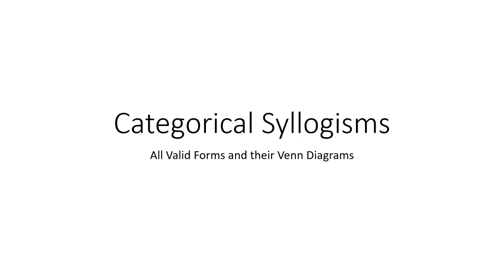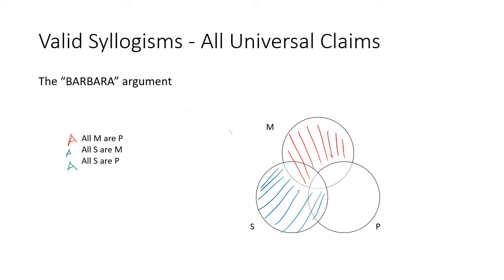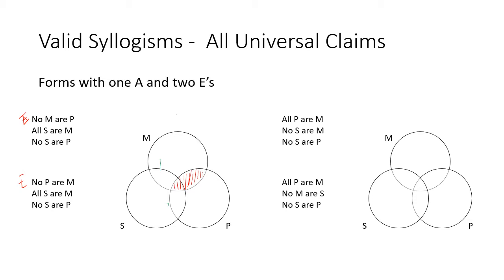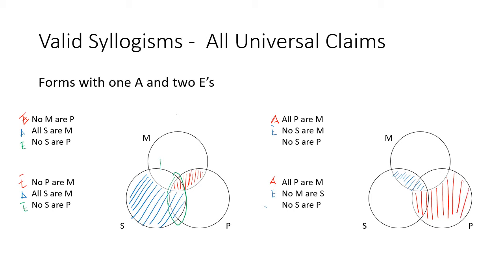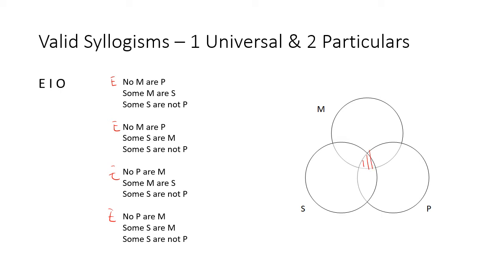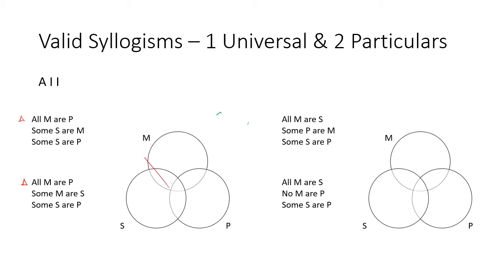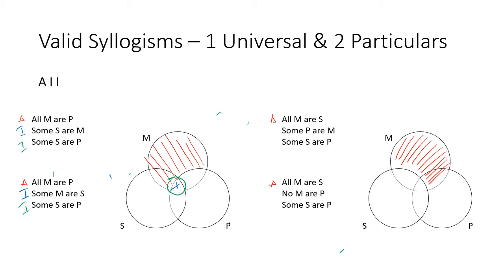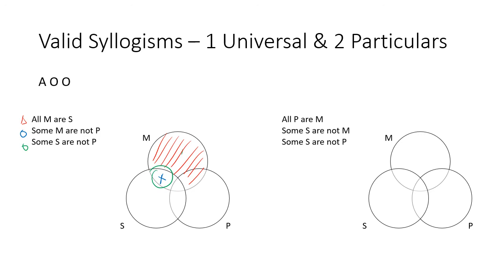Categorical Syllogisms - 15 Valid Forms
A discussion of the 15 valid forms of categorical syllogisms and their Venn diagrams.